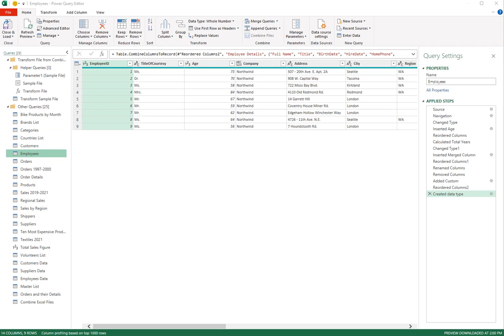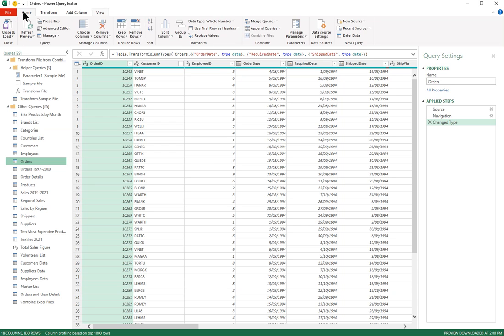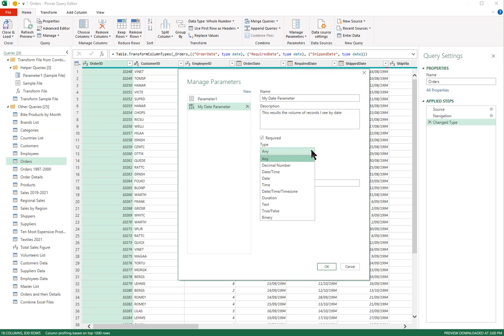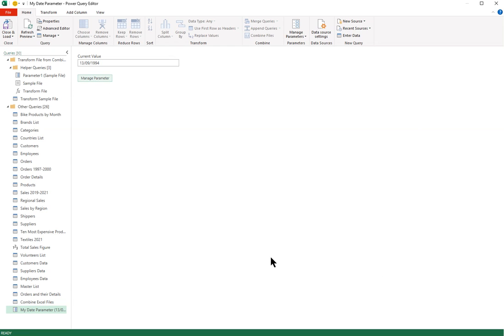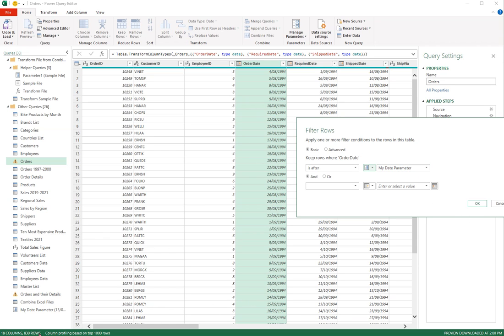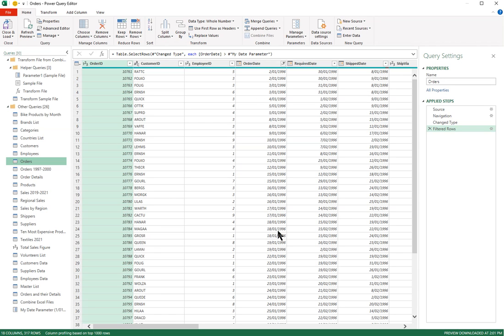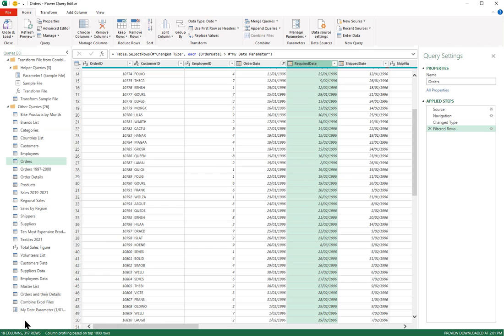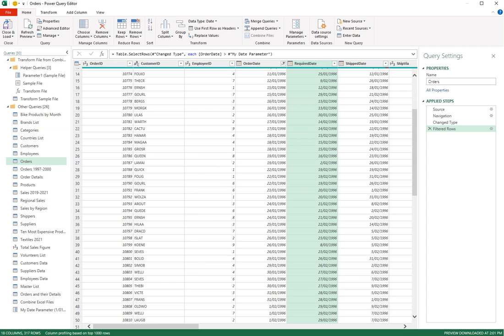Video 28 Microsoft Excel & Power Query - Get and Transform Data with Power Query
Demonstrate how to create, manage and use parameter queries in MS Power Query for Excel